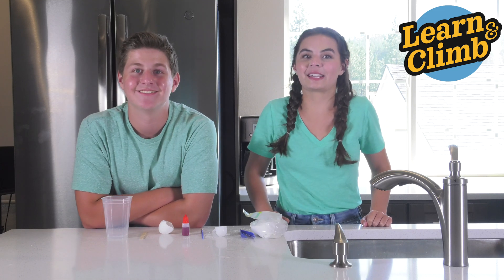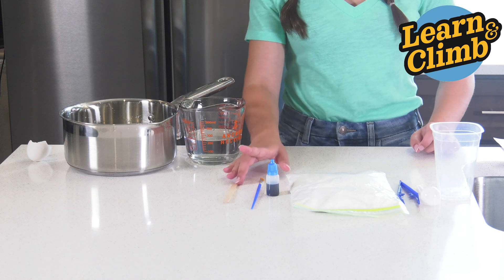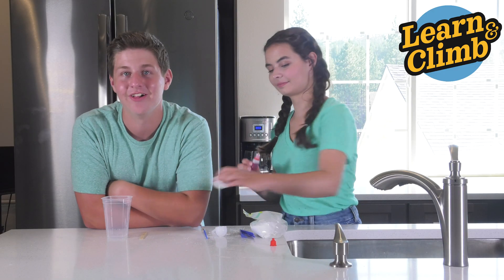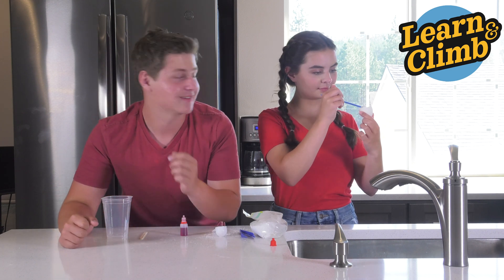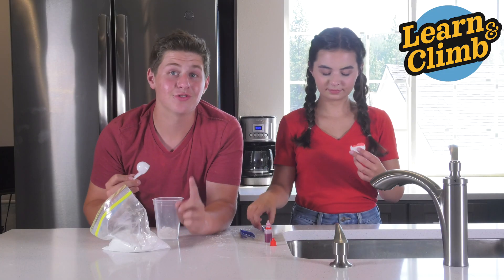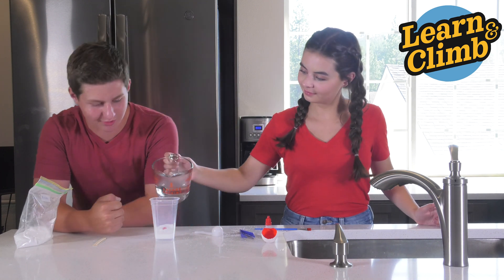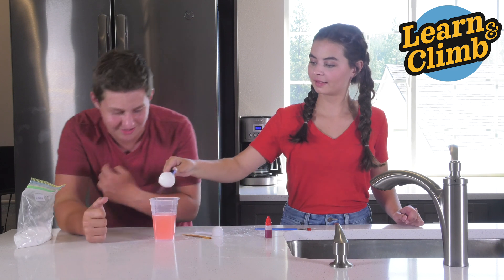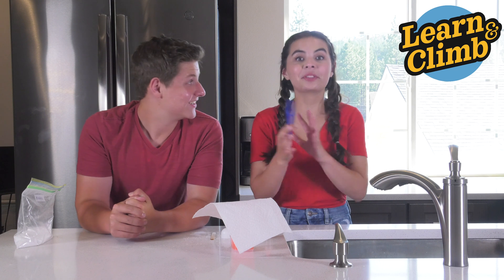Make an Egg Geode from Learn and Climb's Grow, Glow and Show Crystal Science Experiment Kit for kids